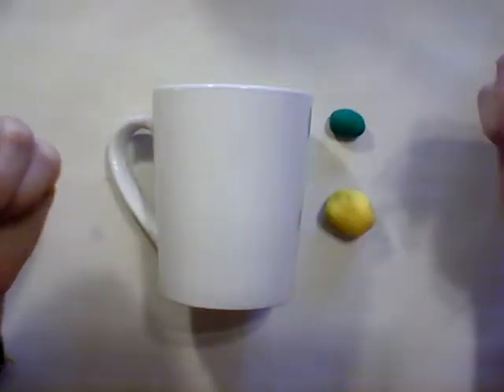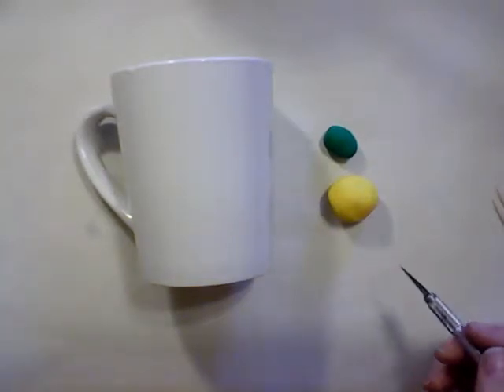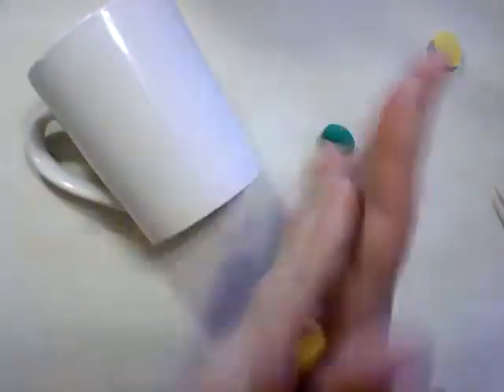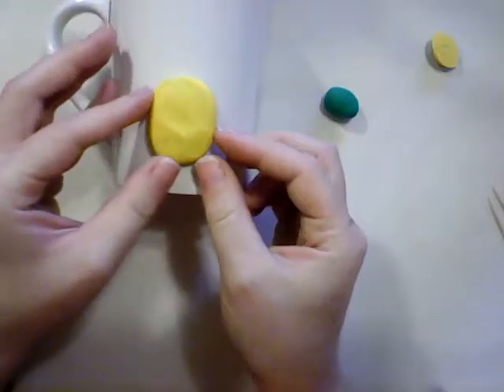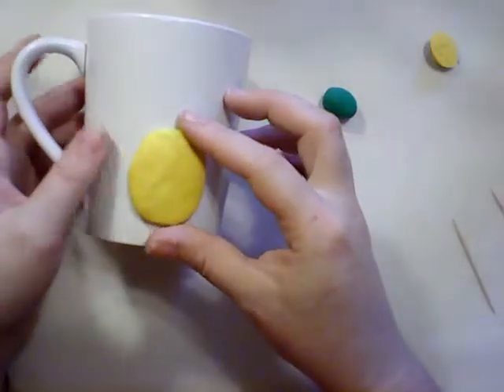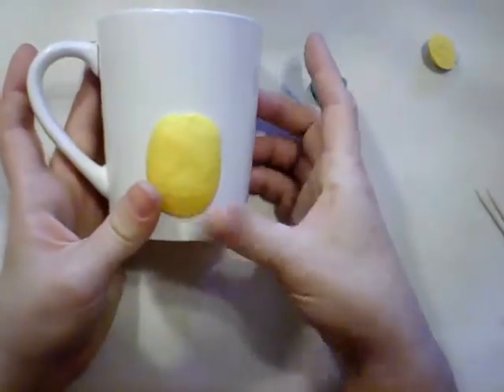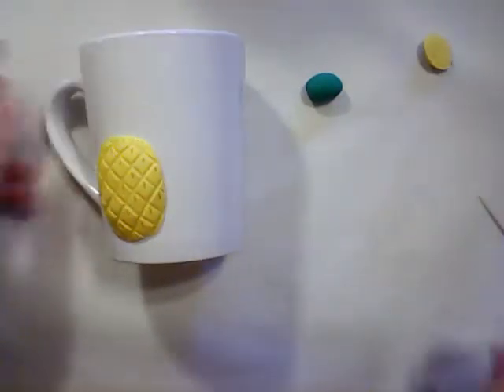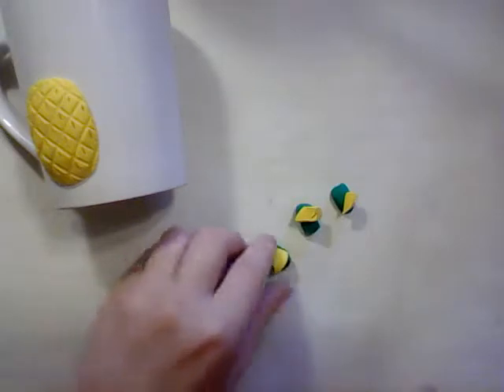How to Sculpt a Pineapple Mug, Full Length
This pineapple mug is fresh.

look at these:
My you tube channel: